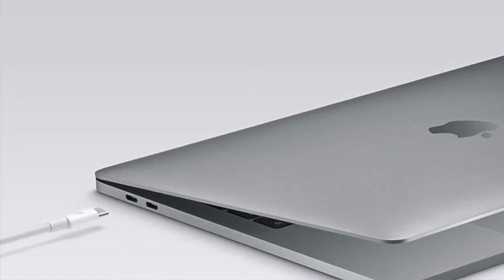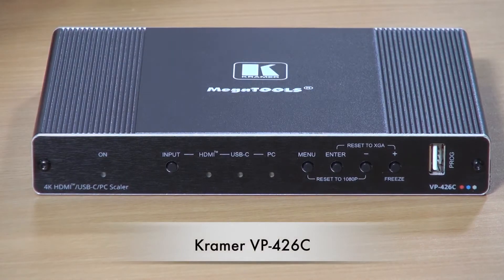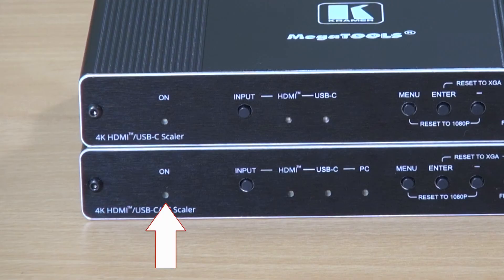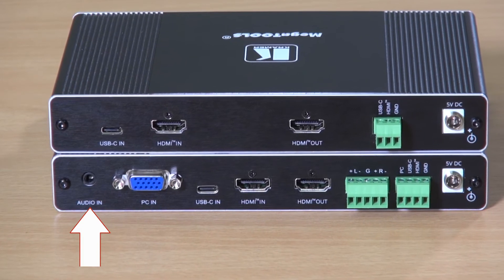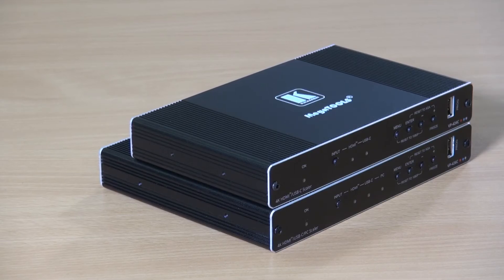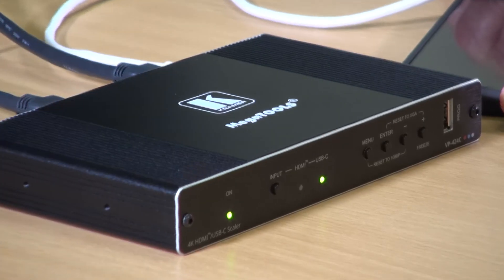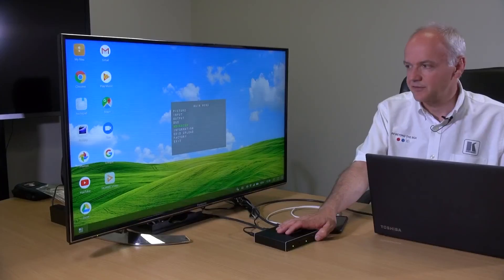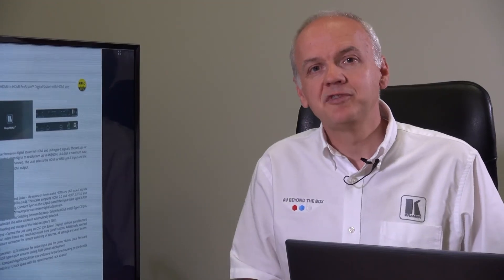Kramer VP-424C and VP-426C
Kramer VP-424C and V- 426C 18G 4K HDR HDMI ProScale digital scalers with HDMI, USB-C (and VGA inputs VP-426C)